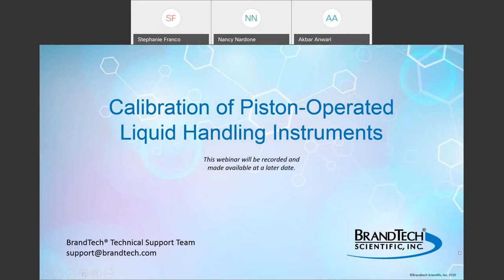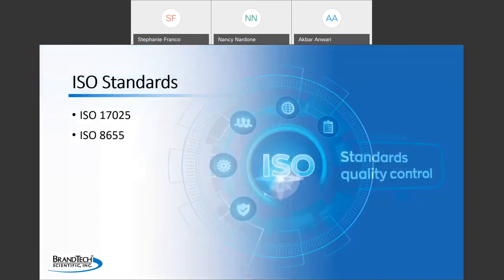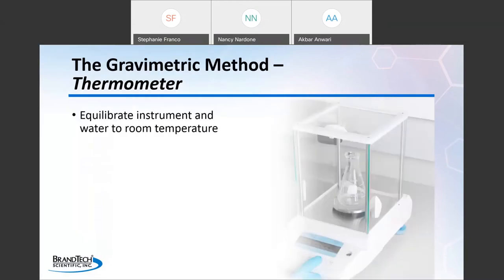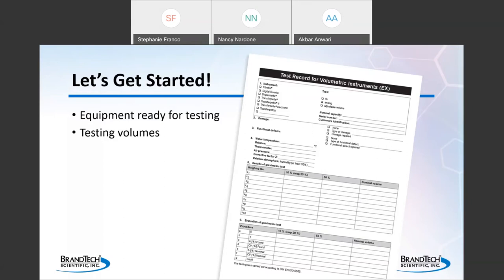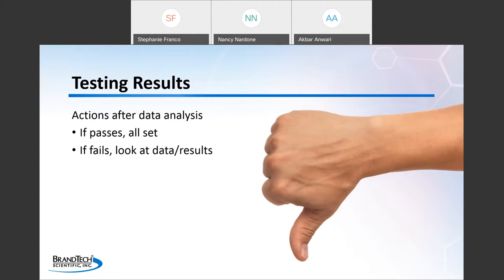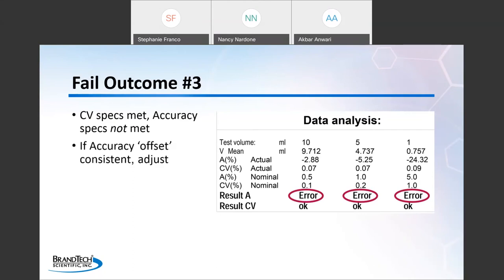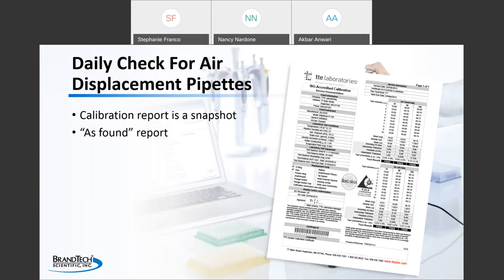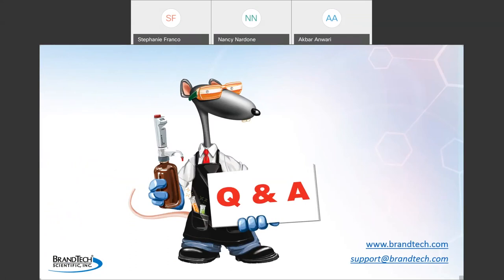Calibration of Piston-Operated Liquid Handling Instruments Webinar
Calibration of Piston-Operated Liquid Handling Instruments

Presented by Nancy Nardone, Technical Product Specialist from BrandTech Scientific, Inc. This webinar will help all users of handheld pipettes, bottletop dispensers and burettes, and other piston-operated devices learn what calibration means, and when and how to calibrate.

This webinar is pre-recorded.